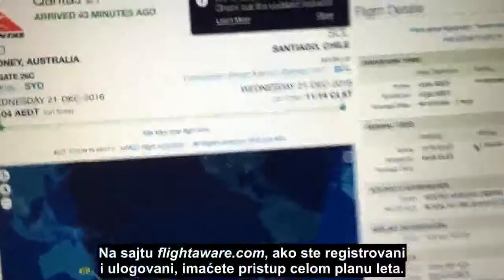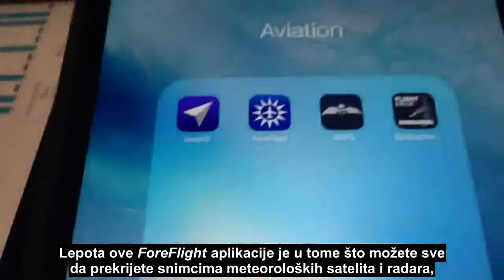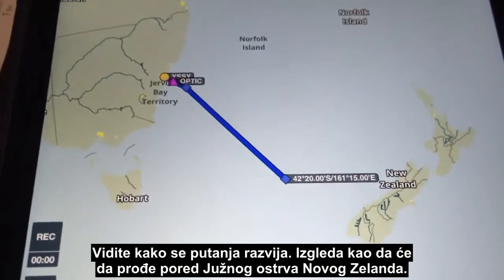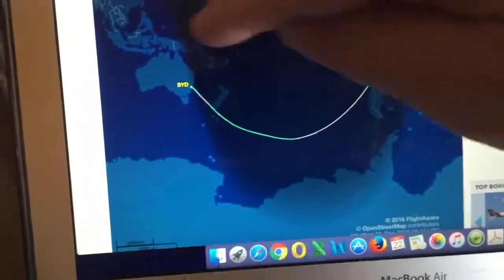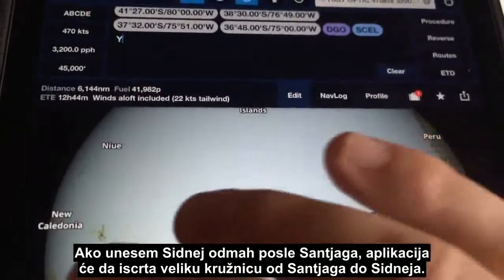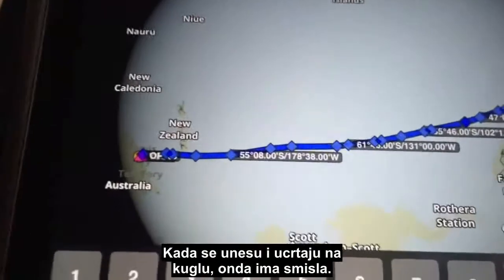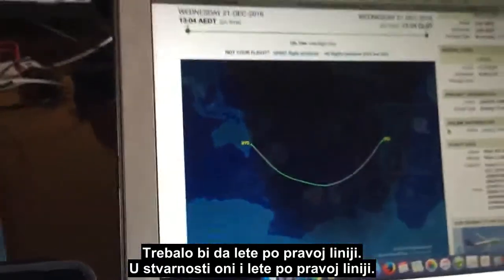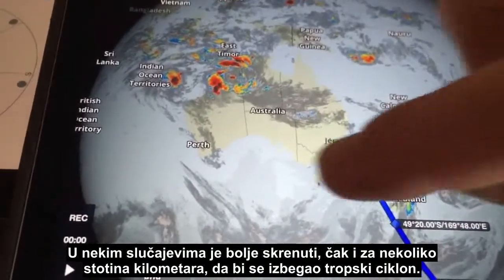Analiza leta Sidnej-Santjago pokazuje da Zemlja nije ravna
Putanja leta aviona australijske kompanije Qantas od Sidneja do Santjaga je analizirana korišćenjem sajta za praćenje letova flightaware.com i profesionalne aplikacije ForeFlight, koju koriste piloti širom sveta. Karta na sajtu flightaware.com pokazuje da putanja ovog leta nije prava linija između Sidneja i Santjaga, tj. da let ne koristi najkraću putanju. Međutim, flightaware.com koristi Merkatorovu kartu sveta na kojoj postoje značajna odstupanja od stvarnog izgleda Zemlje, zbog teškoća da se kugla prikaže na dvodimenzionalnoj površini. Aplikacija ForeFlight, koja koristi model kugle, pokazuje da putanja leta zapravo jeste prava linija. Avioni najčešće koriste putanju po velikoj kružnici, koja predstavlja najmanje rastojanje između dve tačke na kugli. Kada se putanja po velikoj kružnici pogleda odozgo i prenese na kartu, dobija se prava linija.